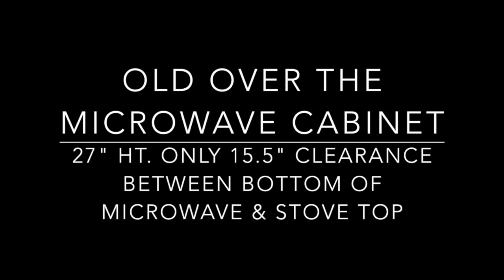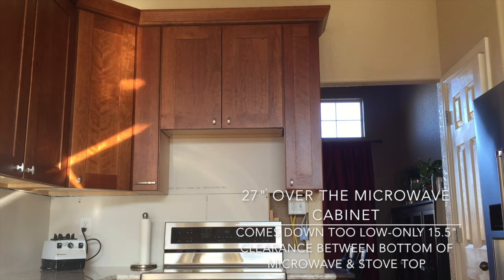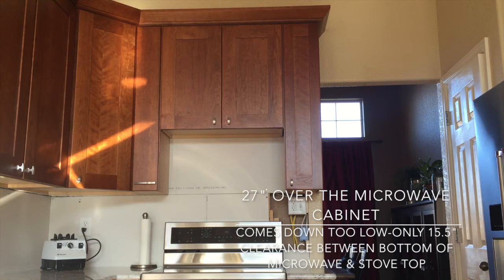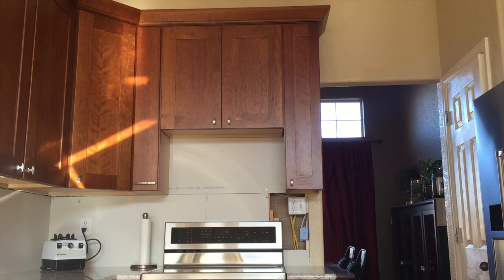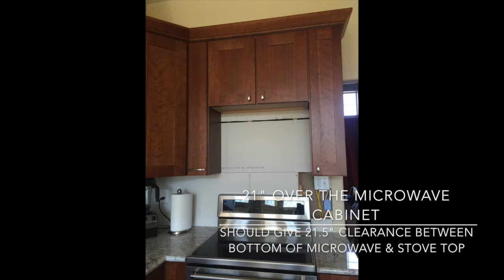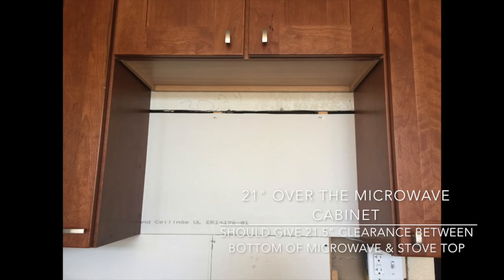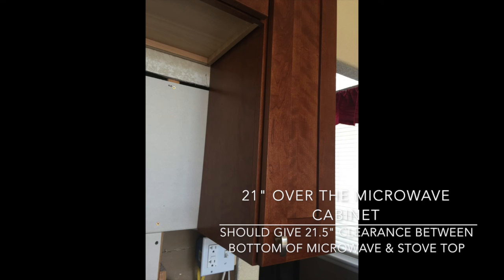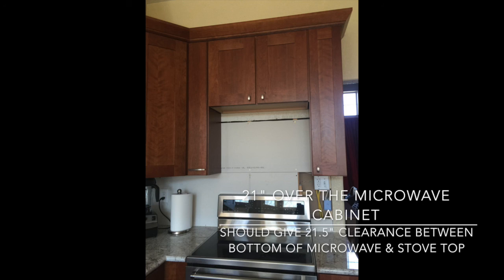UPDATE: ideal clearance between OTR microwave & stovetop. Lowe's kitchen remodel.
Welcome to RSmallHouz. We are going through a complete kitchen remodel with Lowe's. We will be updating you on each step along the way, join us.

In this vlog we will be sharing our experience as we go through a complete kitchen remodel for the first time ever. There's lots to learn through this process, we're hoping everything will go smoothly and we'll be updating you each step of the way.

Schuler cabinets in Manhattan Cherry in Chestnut
USFloors cork floor in Cubis Gris
Sensa Granite in Blanco Gabrielle
Kitchenaid Appliances

How to get a straight line when painting: Frogtape vs. blue paint tape - battle it out.

Issues with outlet behind stove - how it was fixed and how much.  Our Lowe's kitchen remodel.